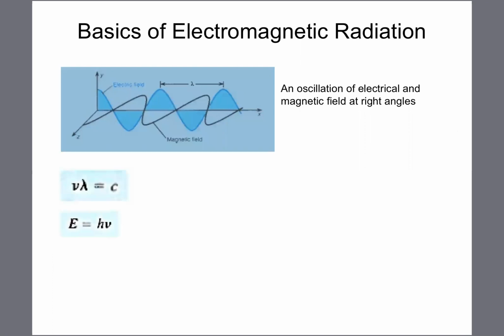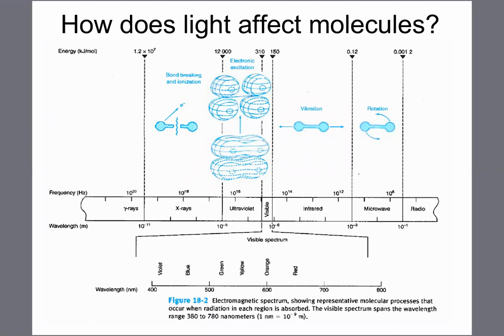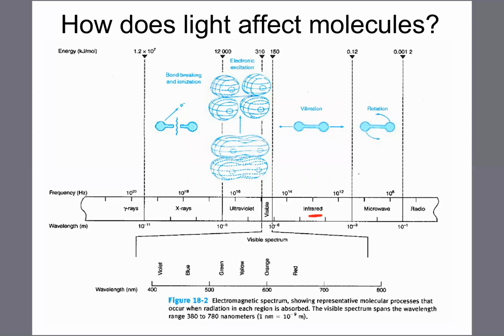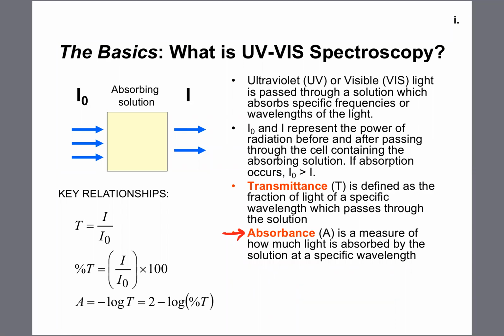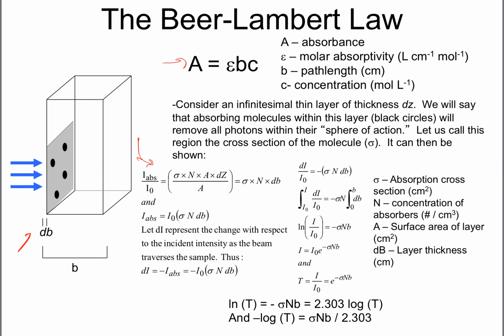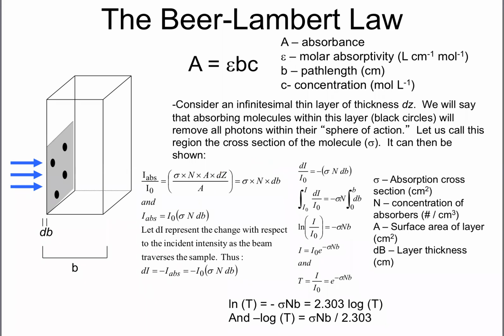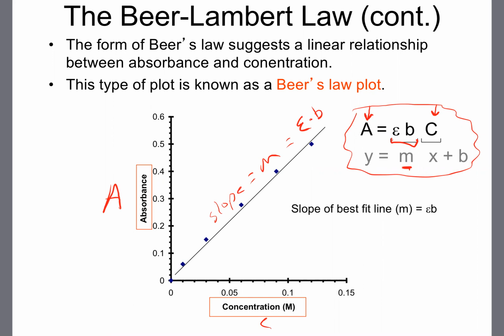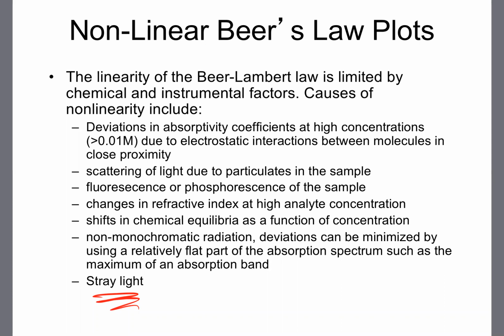intro to CH18 - spectrophotometry